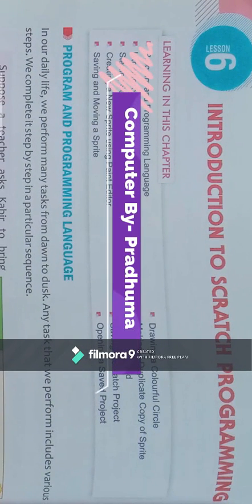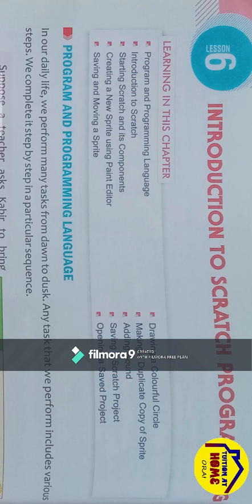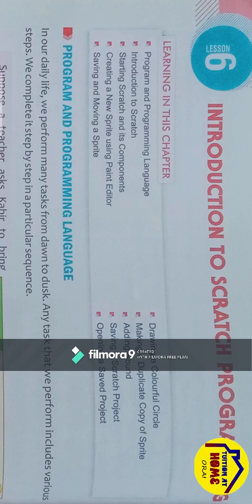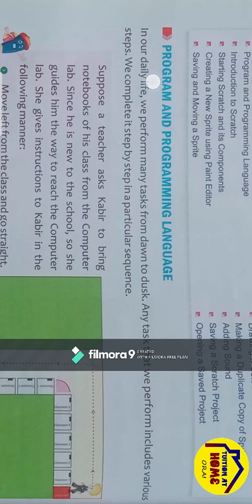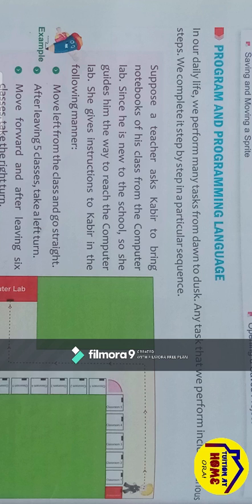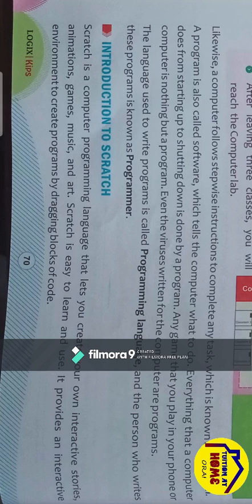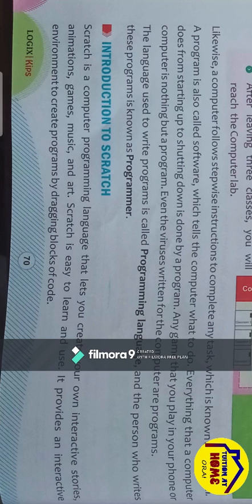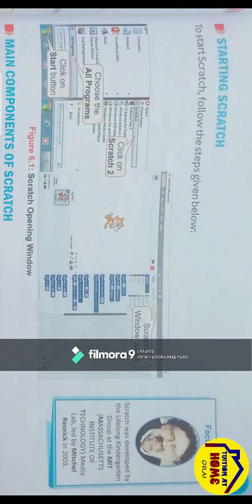Introduction to the Scratch Programming#1